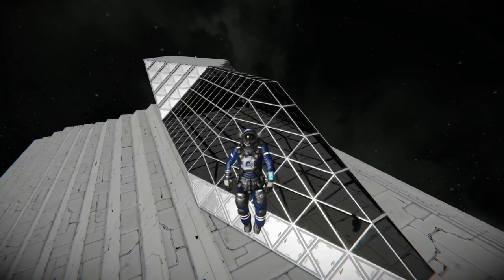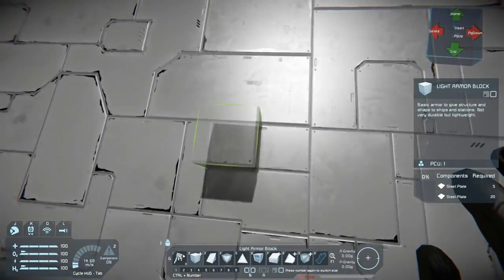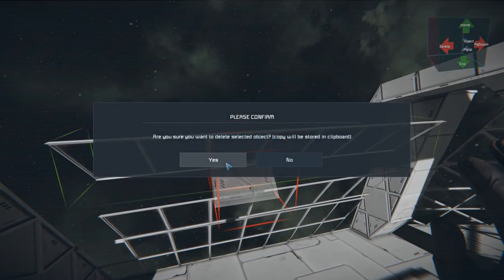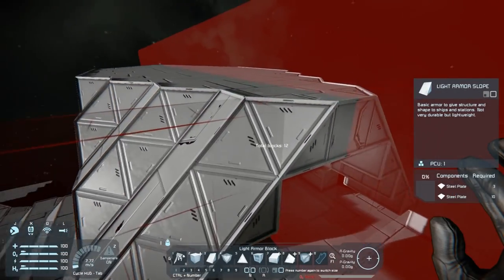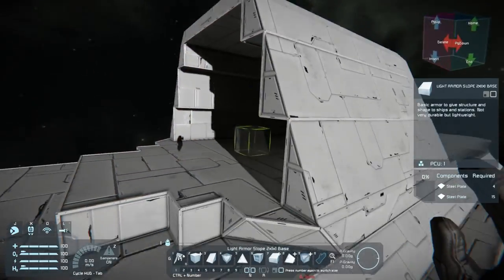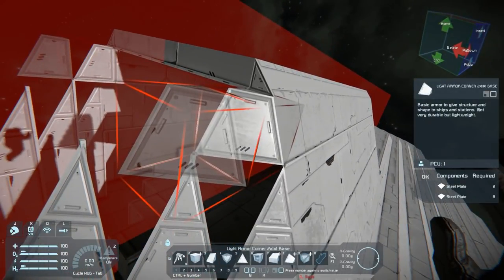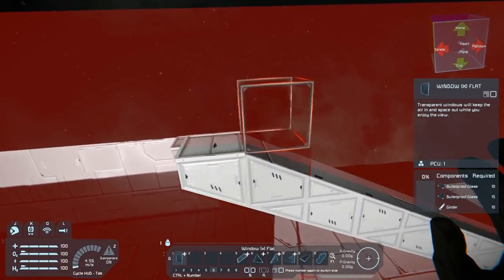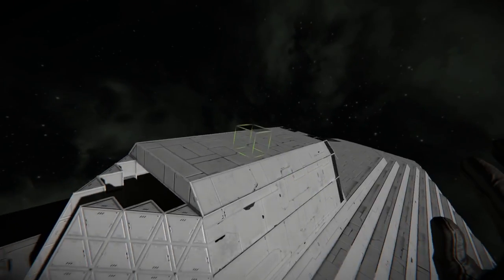Shadowbound Corp. Capital Ship: Part 11 - Space Engineers Let's Build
Episode Description:
In this episode, I tried to fix the bridge and its glass window and STILL couldn't get it to work right! Admittedly I got a bit wrapped up in working on the ship and hadn't noticed how much time I used up in the episode as I was thinking outloud and trying to plan out ideas. Ultimately I feel this episode's issues has resigned me to the fate that if I don't want to change the initial design idea too much, I'm going to have to add some ramp and glass mods just to give me some connecting blocks to work out some of these angles. :(

Series Description:
Welcome to the revitalized Let's Build series on Space Engineers! This series is all about building in creative, trying to improve my designs and come up with the coolest ships that I can. I'm also open to feedback as we progress with each build, so if you have a great suggestion and feel like sharing it, go for it! Certain things like block damage or thruster damage will be determined by the overall purpose of the build we're currently working on.